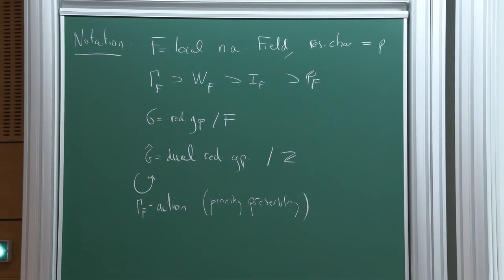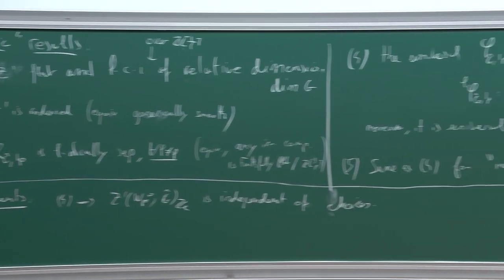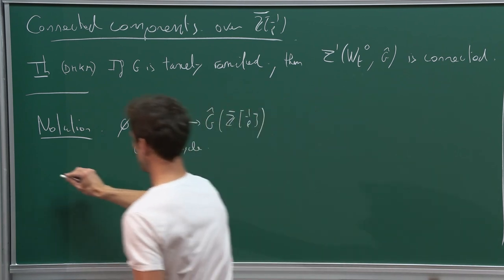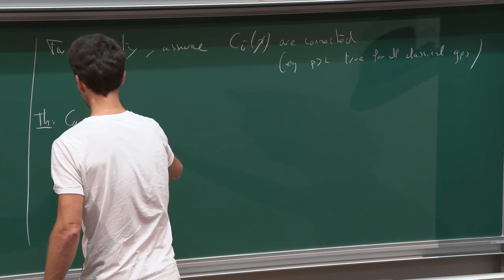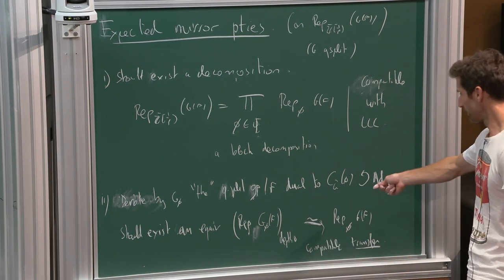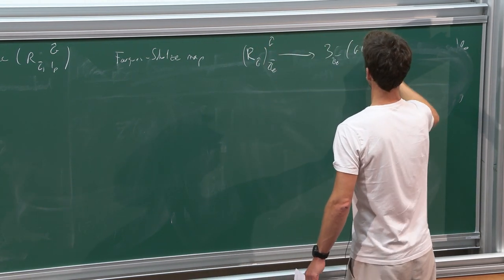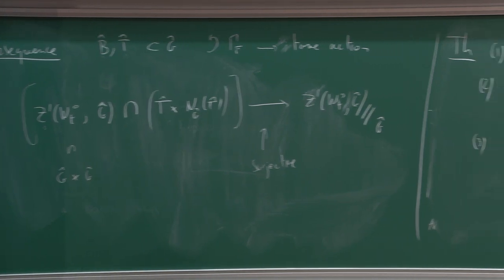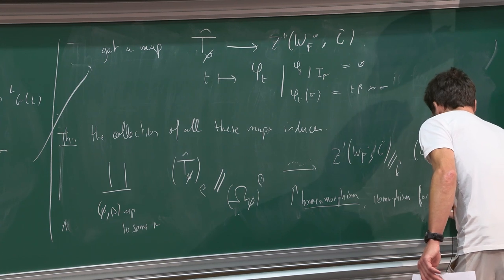Jean-François Dat - 2/2 On Moduli Spaces of Local Langlands Parameters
The moduli space of local Langlands parameters plays a key role in the formulation of some recent enhancements of the original local Langlands correspondence, such as the "local Langlands correspondence in families"  and  various "categorifications/geometrizations of LLC".  We will explain their construction and basic properties, with special emphasis on the coarse moduli spaces.

Jean-François Dat (IMJ-PRG)